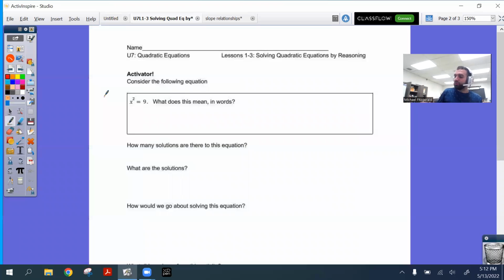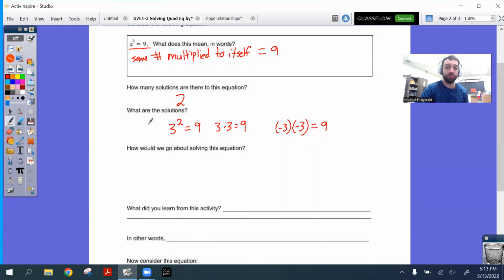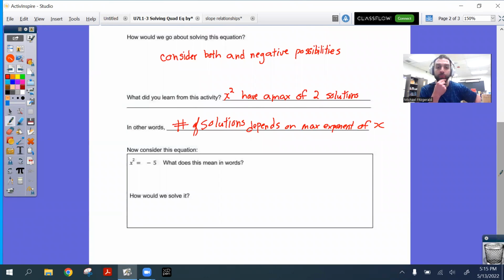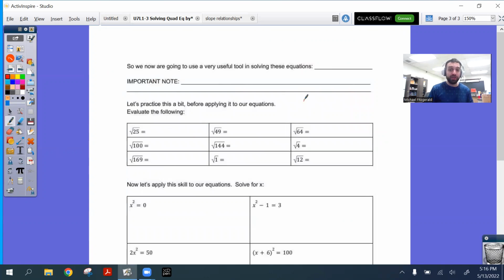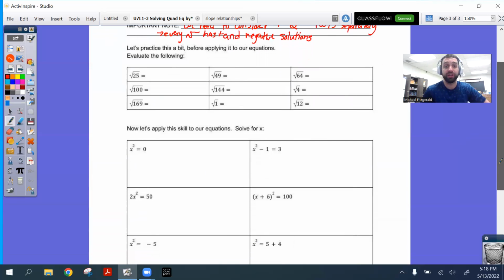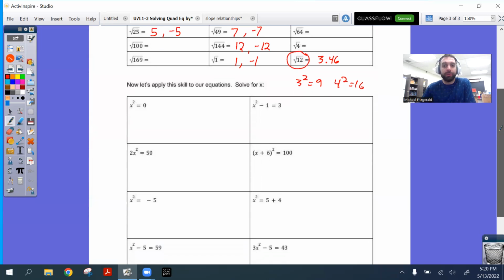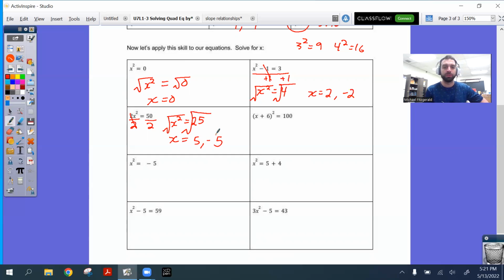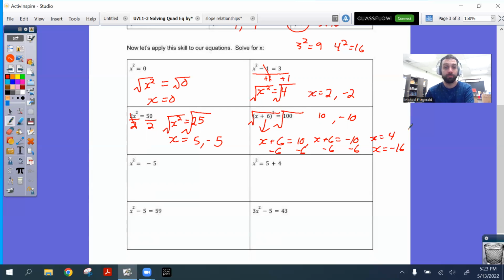Square Roots Intro